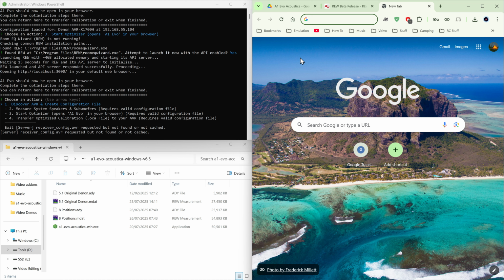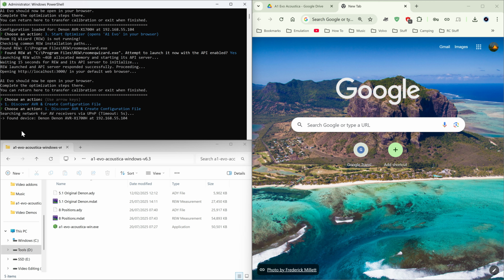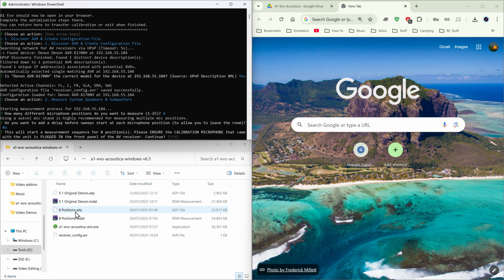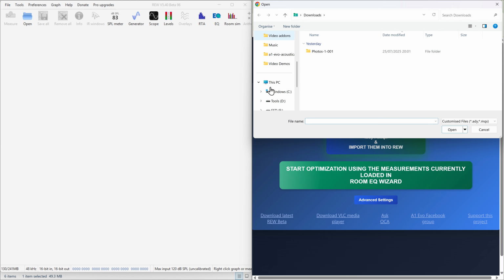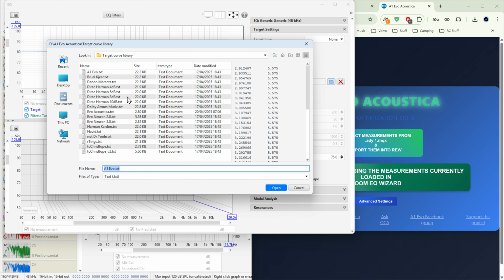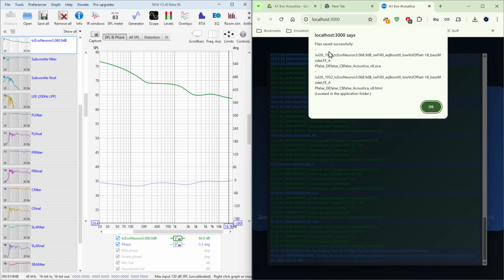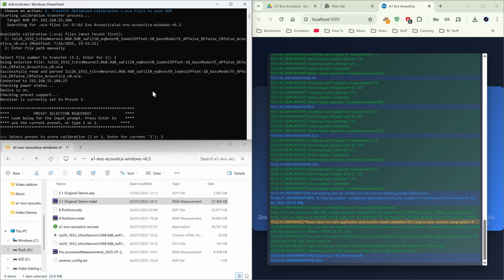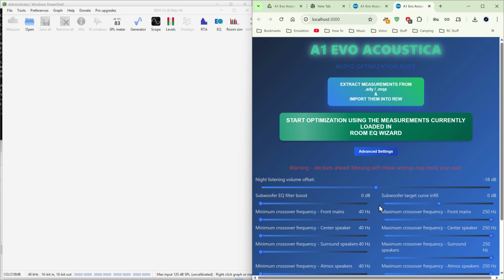A1 Evo Acoustica Tool by OCA - A Basic Set-up Guide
A quick guide on getting started with OCA's A1 Evo Acoustica Tool